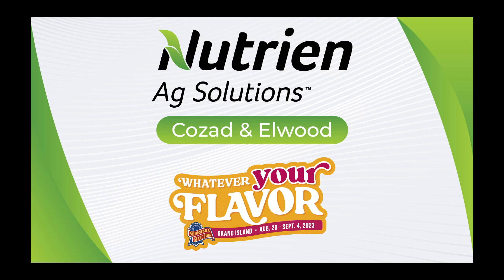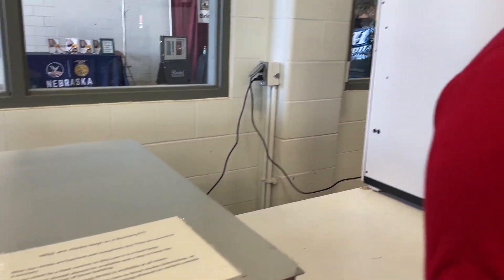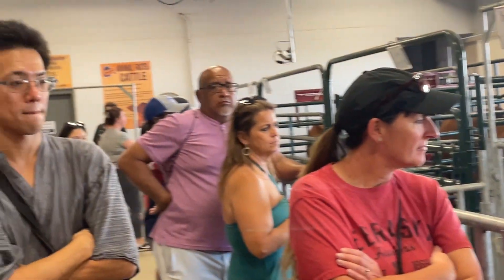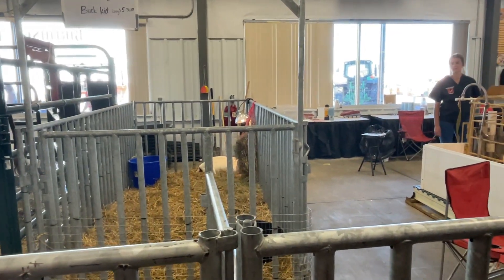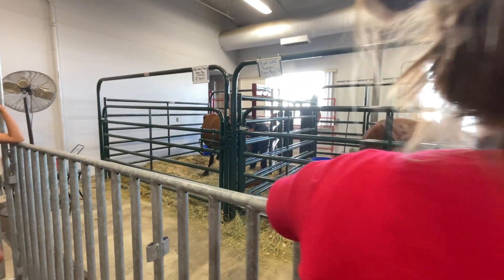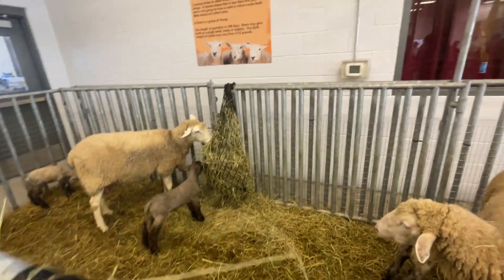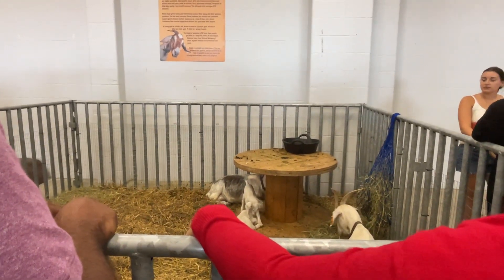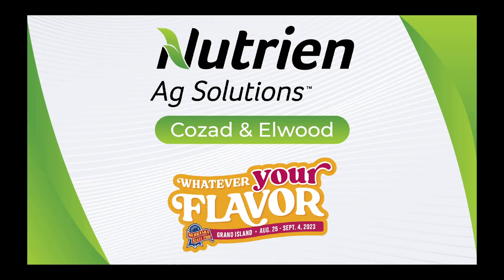9 4 23 What's Your Flavor Nutrien Ag Tour the Birthing Pavilion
Great time at the Nebraska State Fair as Beth Rogers got a tour of the birthing pavilion.